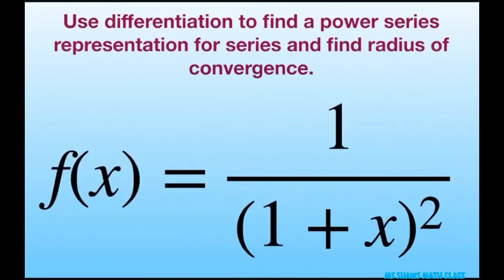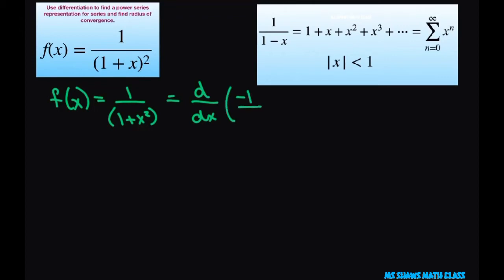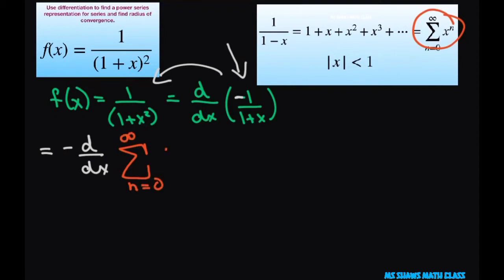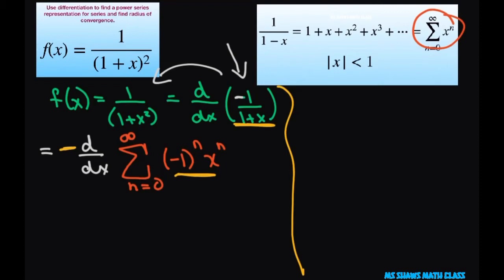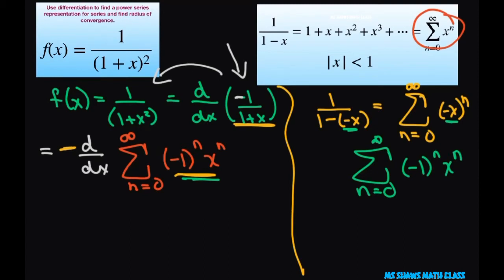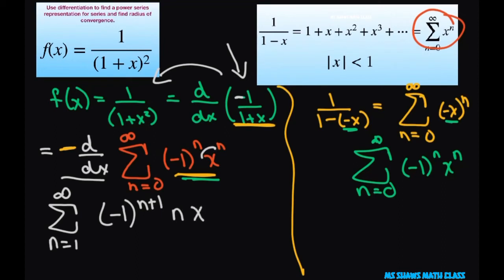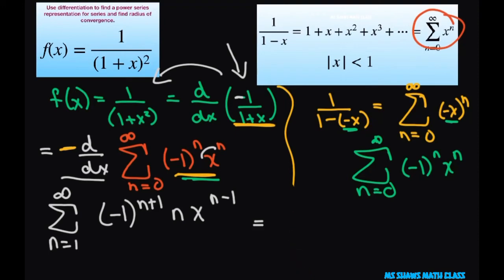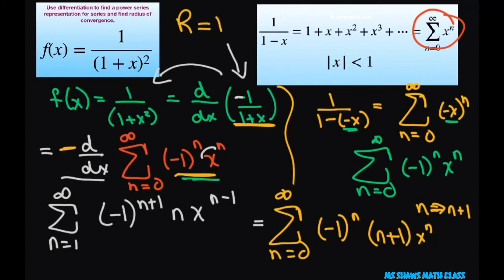Use differentiation to find power series representation for f(x) = 1/(1+x)^2 Radius of convergence